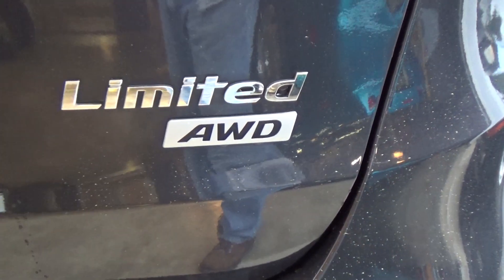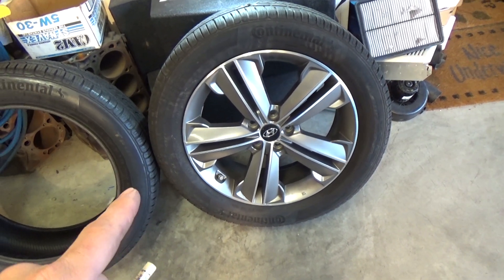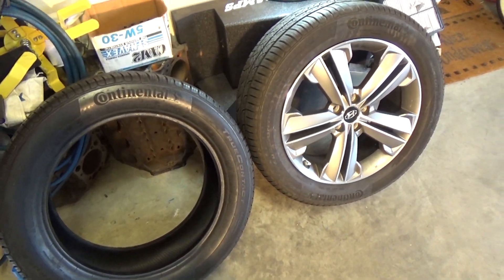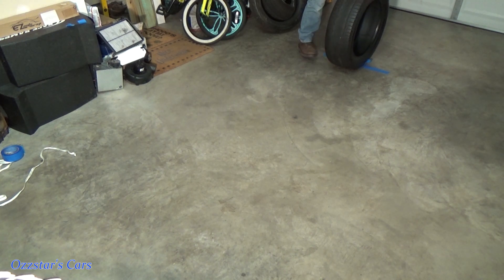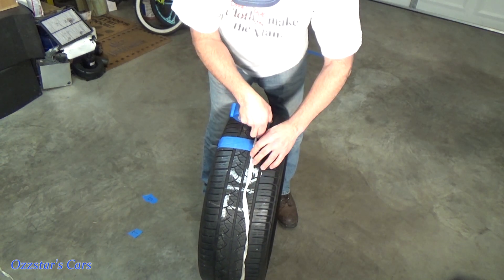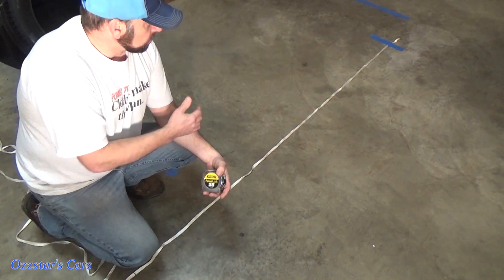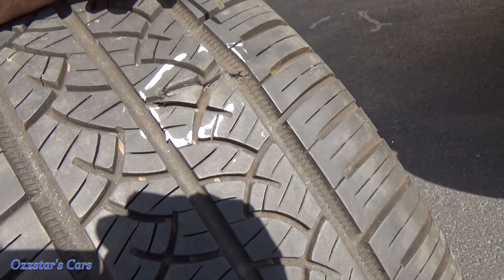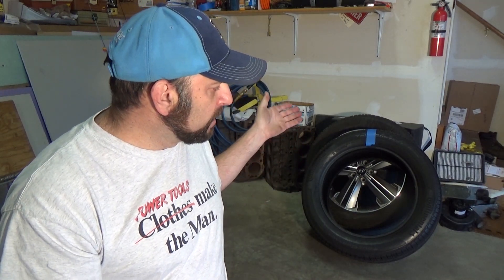All Wheel Drive Tire Information that Every Owner Should Know!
Don't damage your all wheel drive vehicle by using the incorrect tire size?  In this video Ozzstar discusses and demonstrates the importance of replacing tires with the correct tire size to avoid damage to your car that can be very expensive and inconvenient.  -Glen (Ozz)

**Tire Tread Depth Gauge**

Mailing address:
Ozzstar